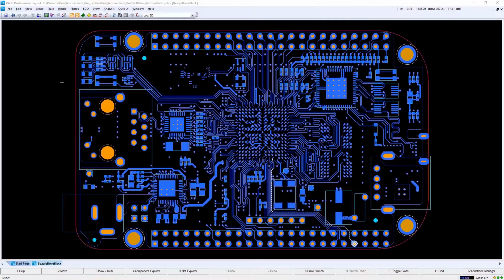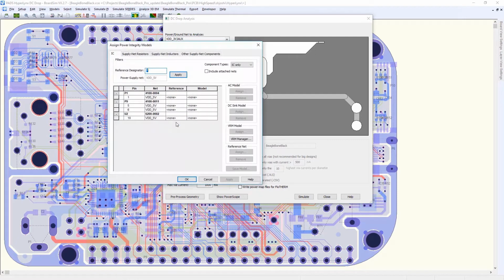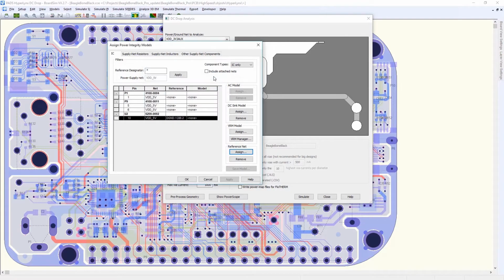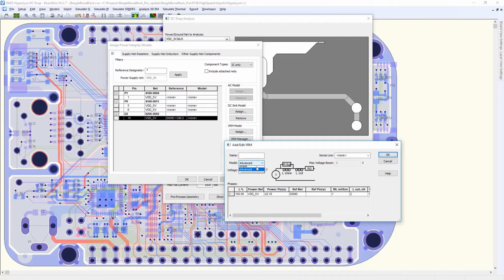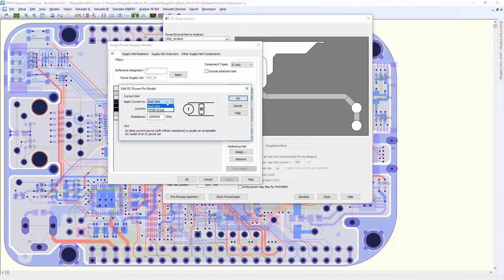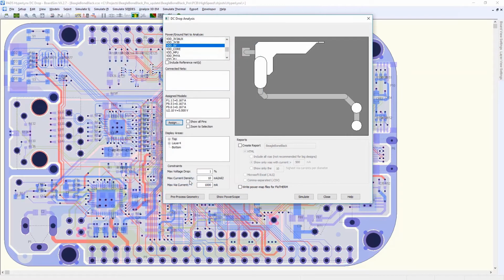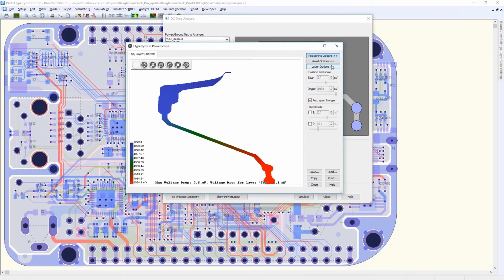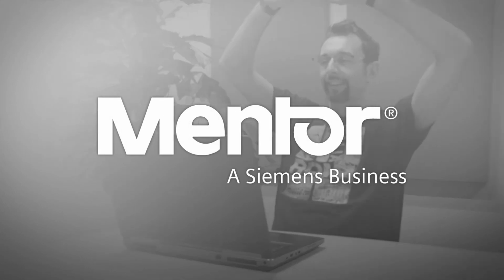Utilizing HyperLynx DC Drop Simulation to Identify Excessive Voltage Drop or Current Densities.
This short video highlights how to utilize HyperLynx DC Drop simulation to identify excessive voltage drop or current density issues as demonstrated in Shivani Joshi's unique webinar presentation, "Your PCB Designs Need SI Analysis & You Don’t Need to be an Expert!"